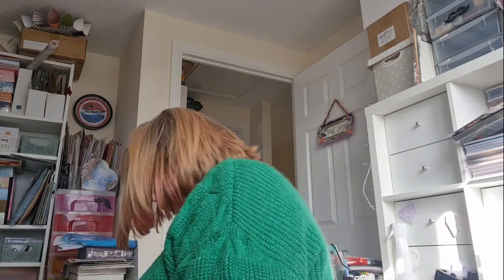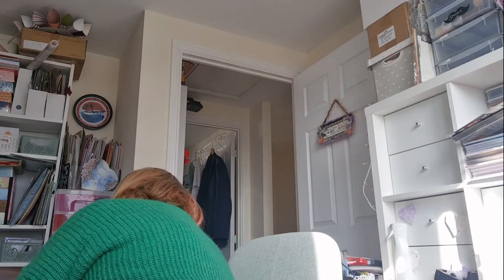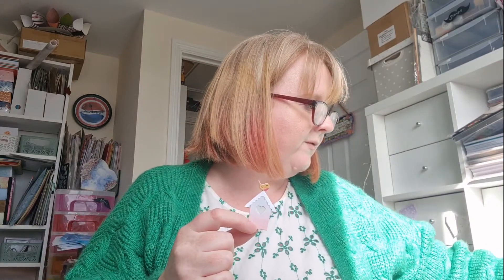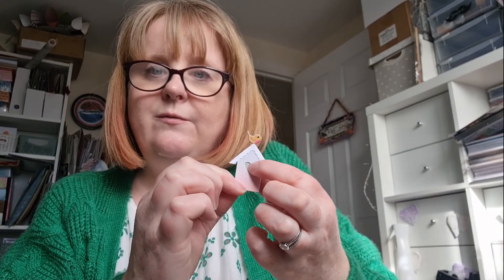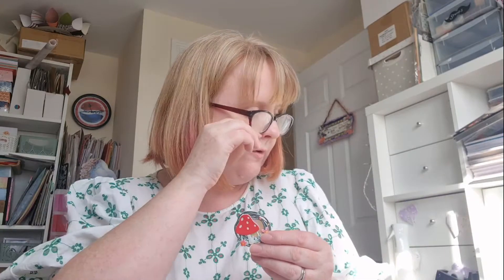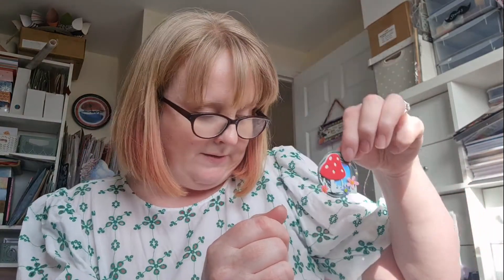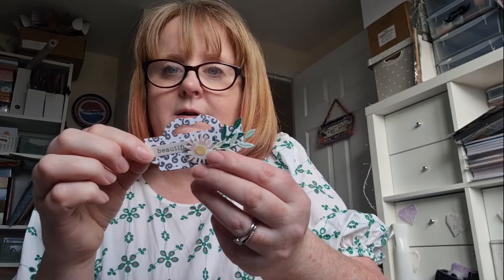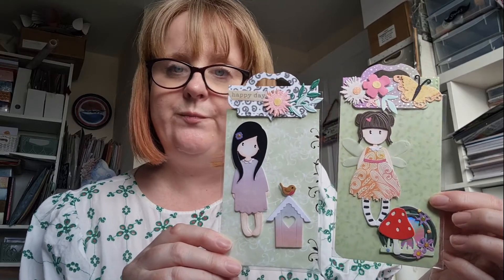Handmade embellishments and bag toppers - embellishwithuswednesdays - keep watching to the end ;)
It's so fun and anyone can join in just use the hashtag